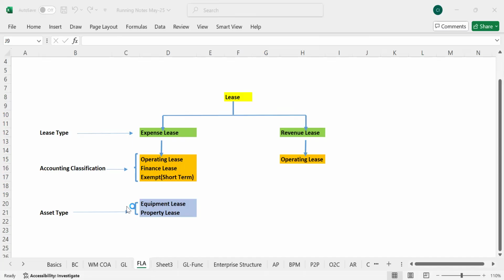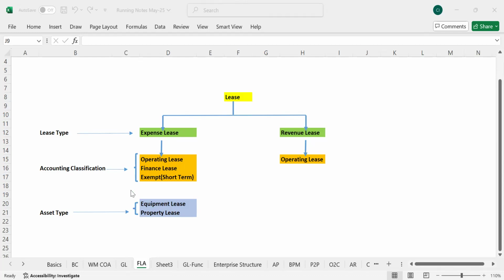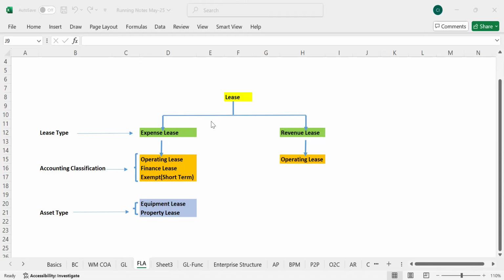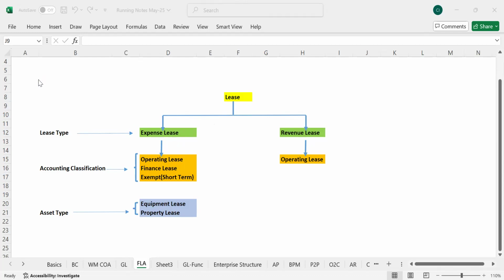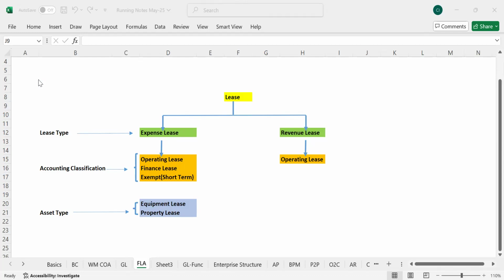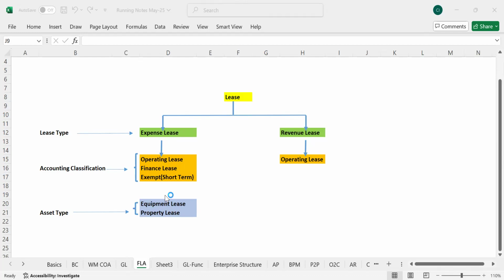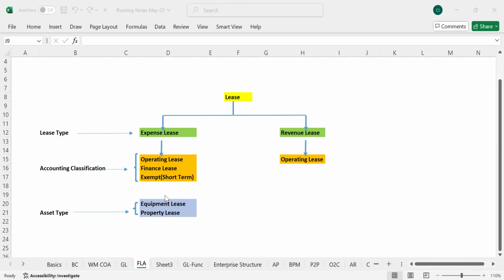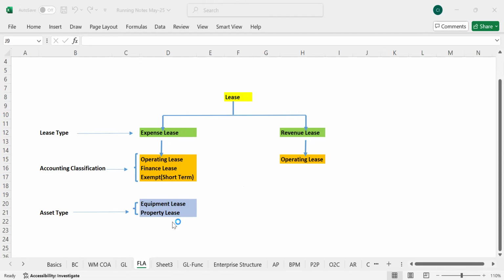Types of Leases in Fusion Lease Accounting